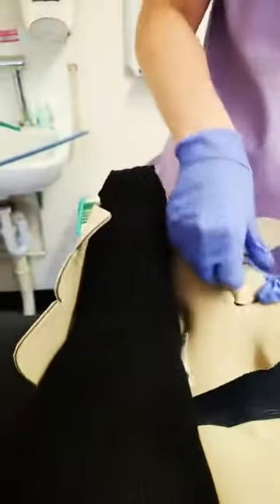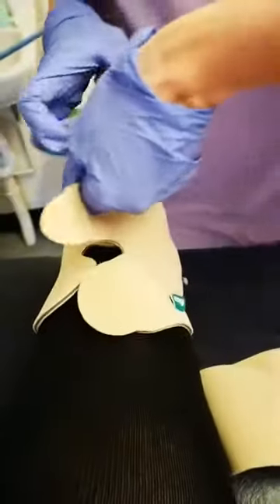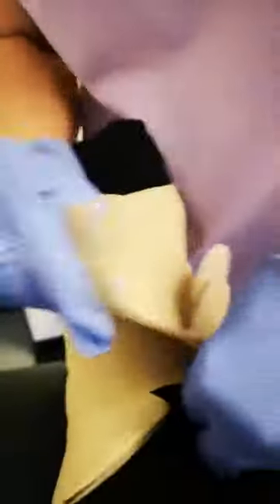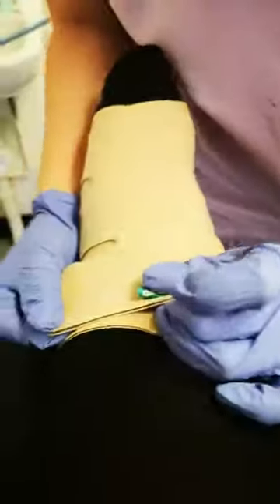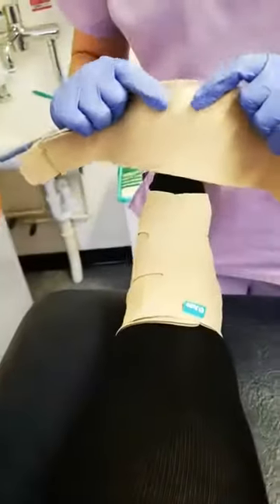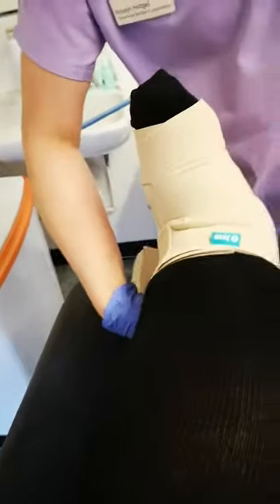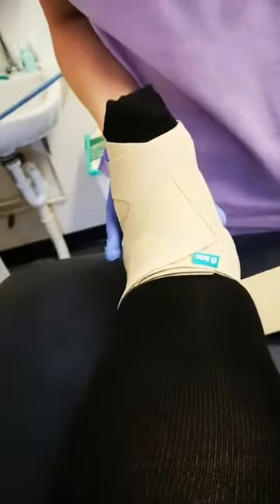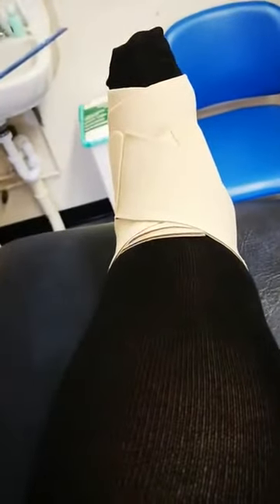Lymphedema leg wrap 1 of 2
How to apply a Juzo wrap to foot, ankle and below the knee leg wrap.